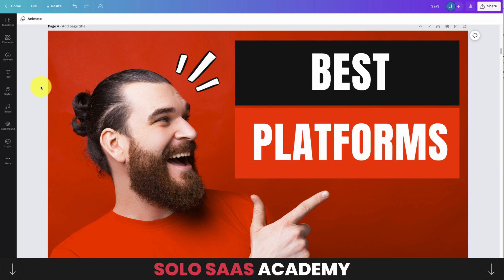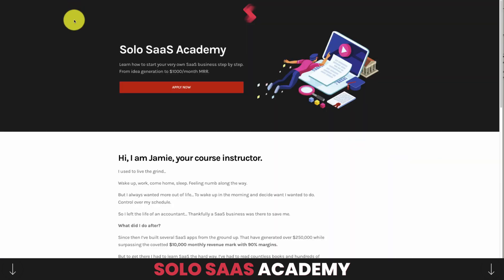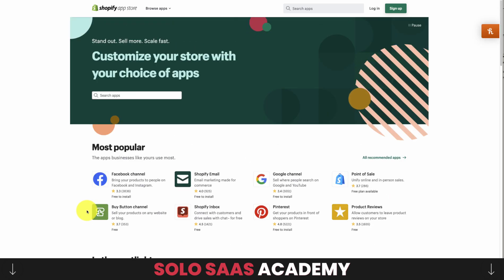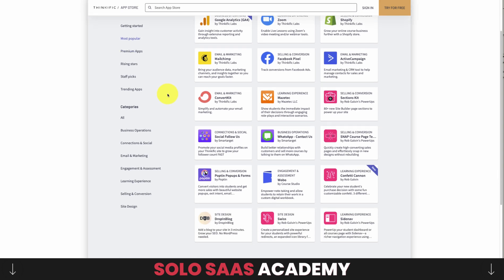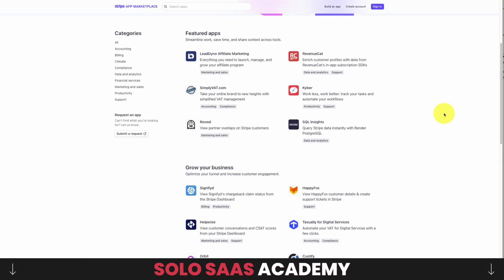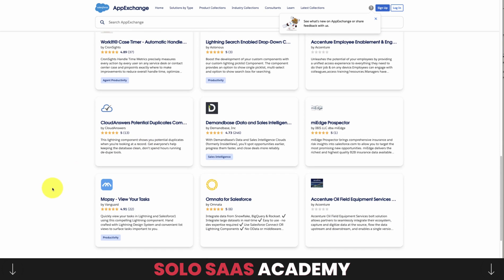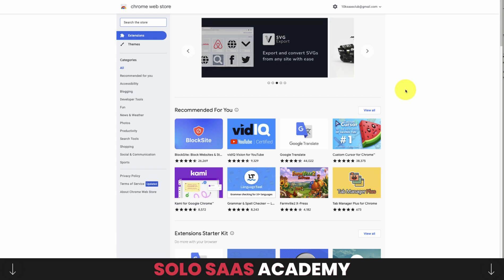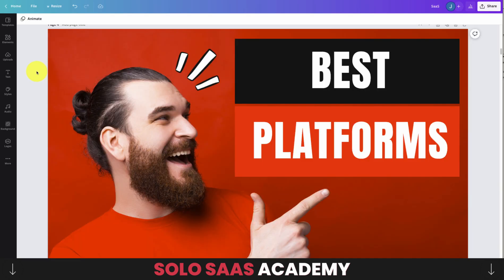Platforms to Build Your Micro SaaS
This video covers the different platforms that you can build your micro saas on.
The main benefit of using a platform is that it is built into the distribution. Platforms have distribution built-in, which means you don't have to worry about any extra work. There are many benefits to using platforms, such as increased exposure and the ability to create a brand.

An example is the Shopify app store. The Shopify app store is a central location where you can find apps and themes to customize your Shopify store. This app store is a great way to make your Shopify store more appealing to your customers. The Shopify app store is available in the Shopify admin. You can find whatever app you need to customize your store in the Shopify app store. There are hundreds of apps in the app store. You can find apps that will help you build your store, apps that will help you market your store, apps that will help you manage your inventory, and apps that will help you create your online store.

Google Chrome is the most popular web browser. It has a lot of extensions that you can use to improve your browsing experience. These extensions can provide you with a lot of different features. The Chrome Extension Store has a lot of extensions that can help you out on the internet. These extensions are free to download and use. You can use them to get the most out of your browsing experience.